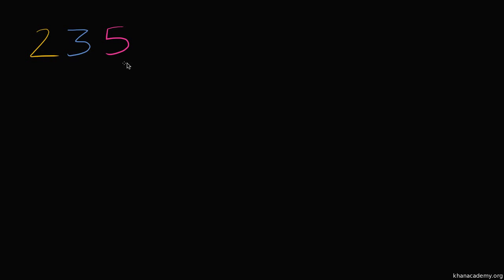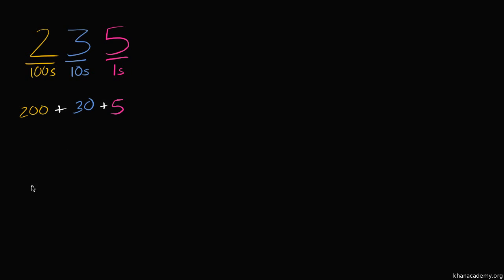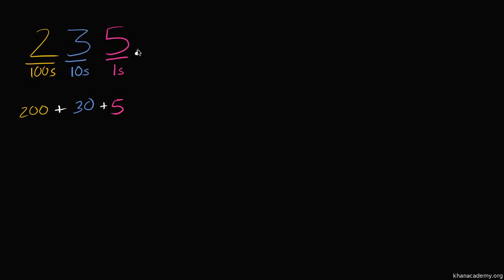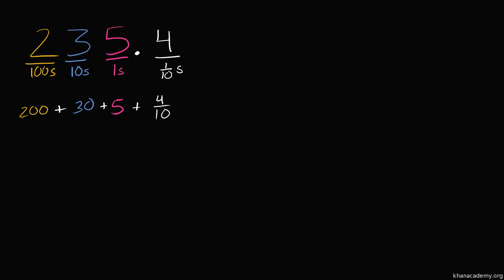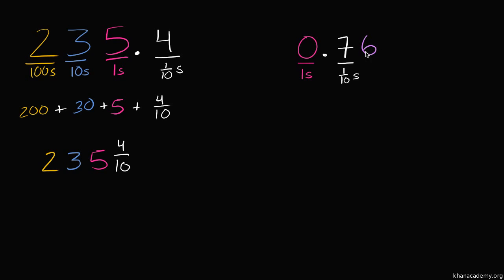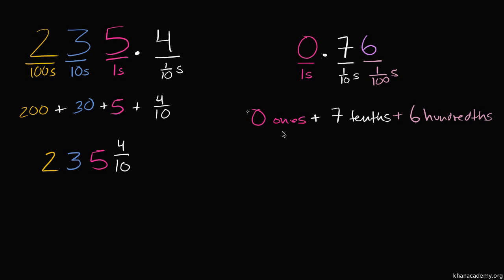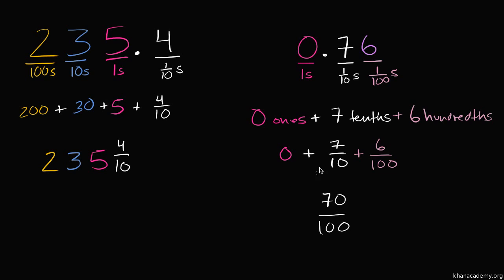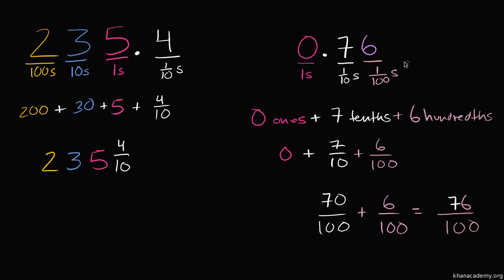Decimal Place Value